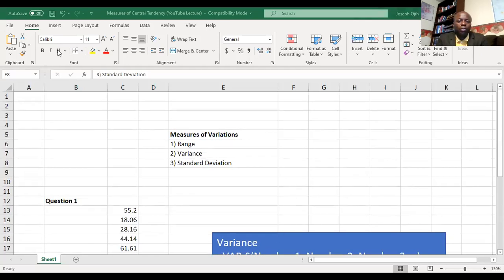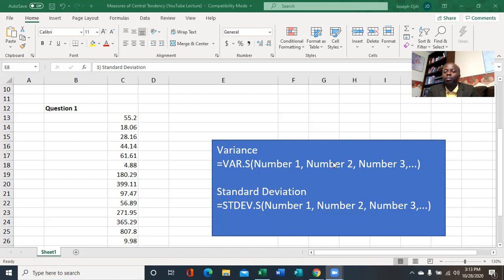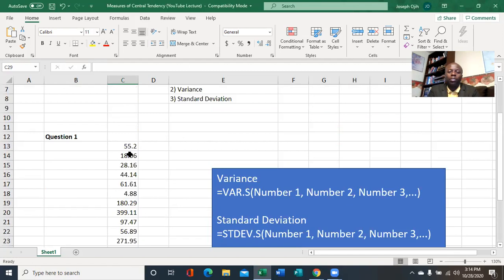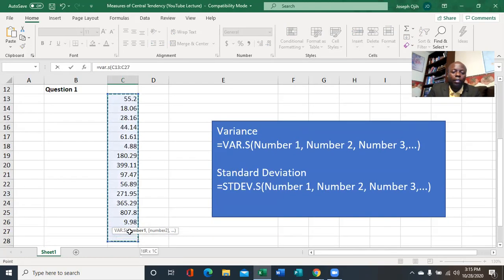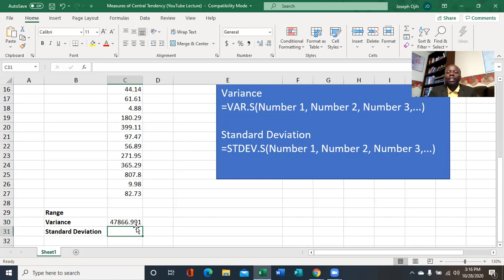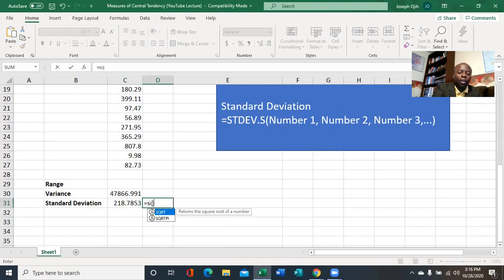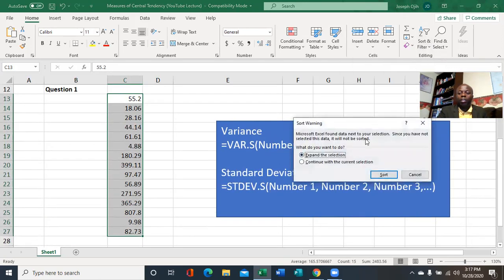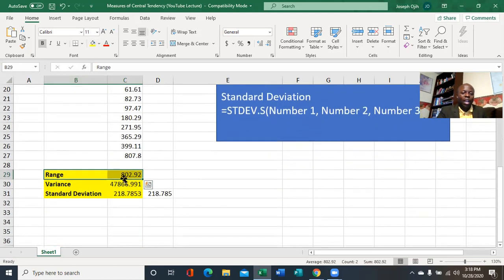How to Calculate the Variance and the Standard Deviation Using Excel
This lecture showed how to use Excel to calculate the variance and the standard deviation.